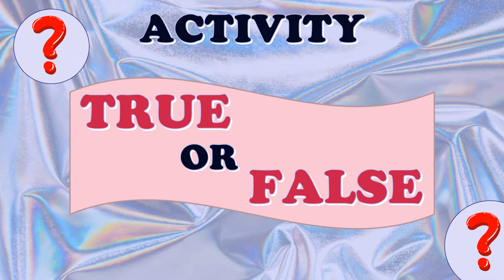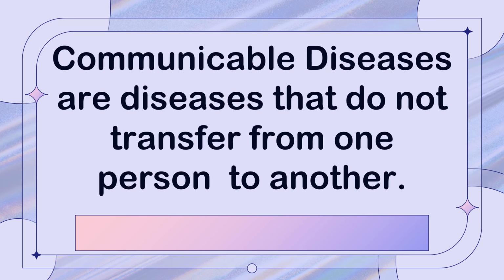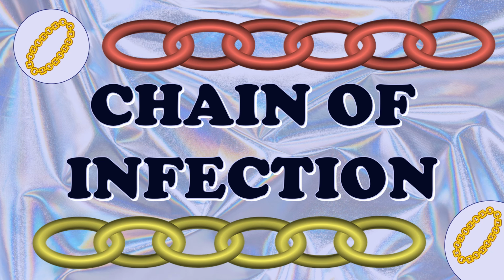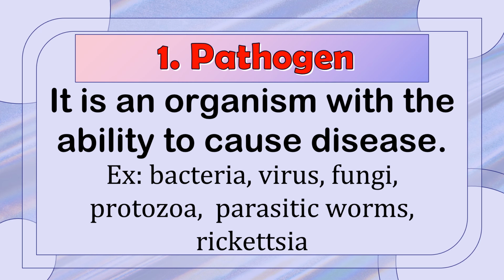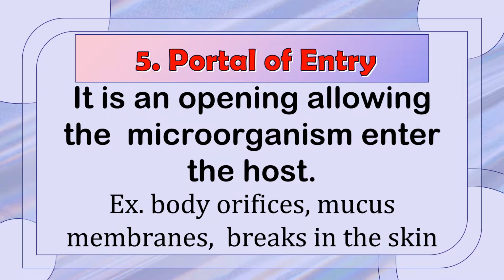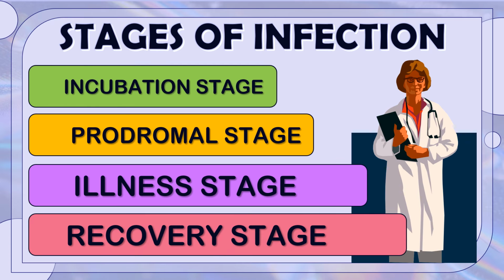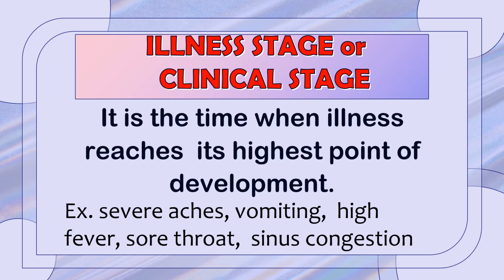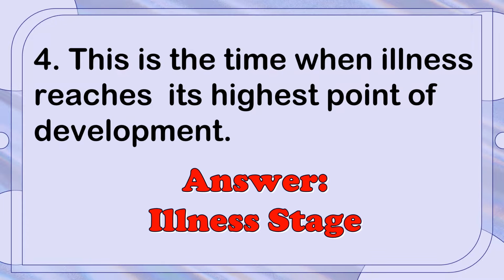MAPEH 8 - HEALTH (COMMUNICABLE DISEASES) - 3rd Quarter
♥ Hi, teachers! Do you need any help or want to request a file from me? I'll gladly help you! :)
♥ Keep on learning, students! We can do this!😉